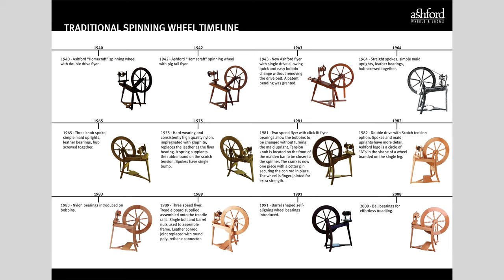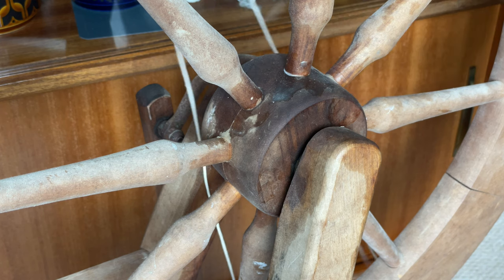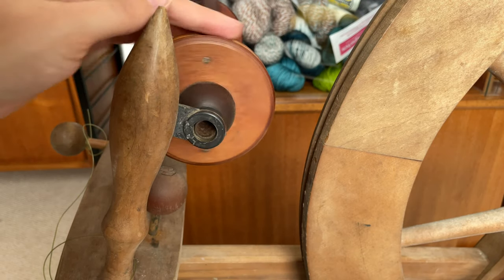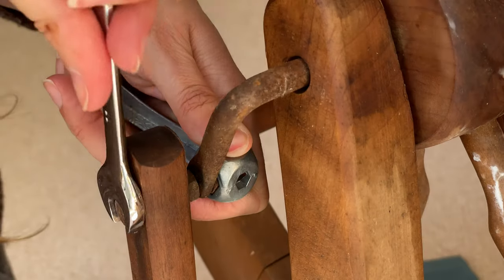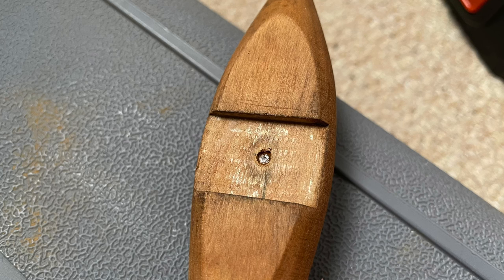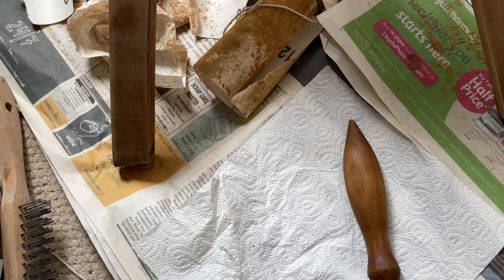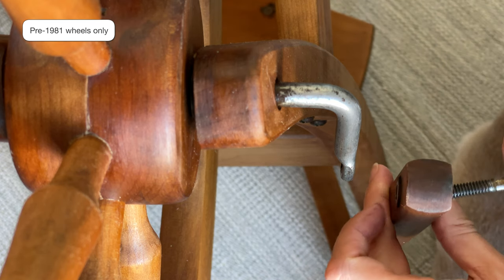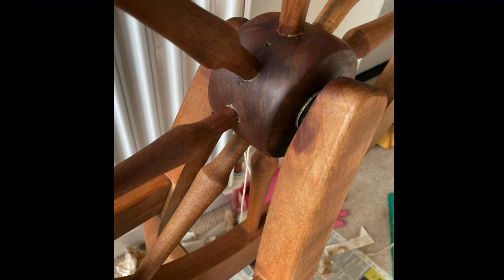Restoring a vintage Ashford Traditional Spinning Wheel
I've wanted to restore an old Ashford Traddy for a few years now and I finally found a suitable wheel... and it's quite the transformation!

00:00 Intro
02:10 Tracking down a Traddy
02:57 Assessing the wheel
06:03 Disassembling the wheel
06:48 Restoring the Ashford Traditional
09:59 Reassembling the Traddy
10:41. Ashford Traditional Pre-1981 Crank Assembly
12:06 The restoration revealed